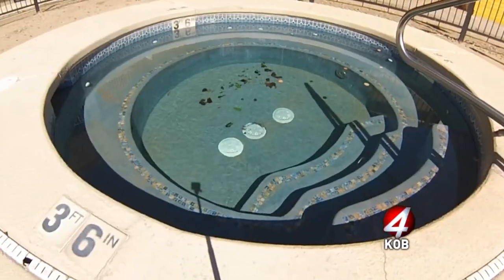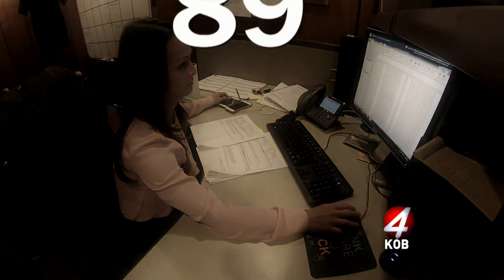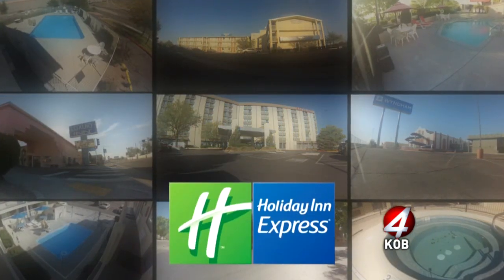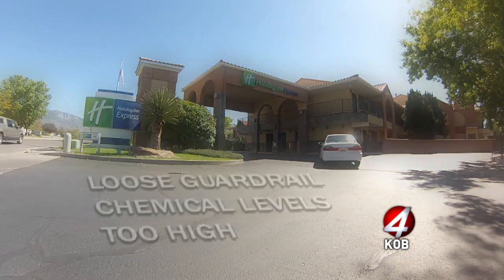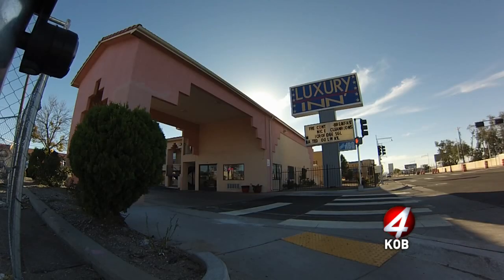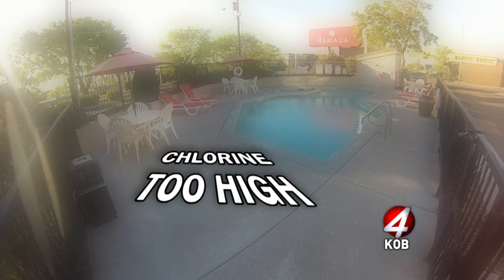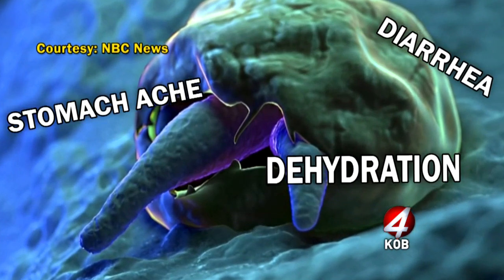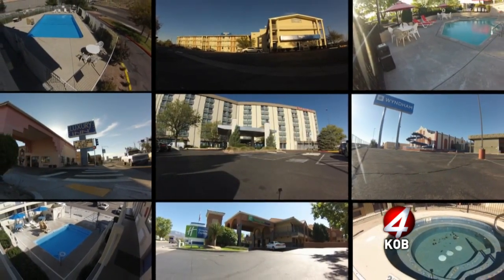Hotel hot tubs fail inspections, wait weeks before re-inspection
October 15, 2017 10:35 PM

ALBUQUERQUE, N.M. – Hot tubs and pools are supposed to help you relax, but depending on what else is swimming while you soak, they can also give you diarrhea and stomach pain.

4 Investigates found that some of these water oases aren’t fit for humans, as some businesses are taking shortcuts when it comes to safety and sanitation.

Albuquerque Spa Repair Owner John Scott admits the spot meant for relaxation can get rancid.

“You got to keep it clean because if you don't you're going to regret it,” Scott said.

The City of Albuquerque keeps a database of pool and whirlpool – or hot tub – inspections.

Out of 354 public, commercial, fitness center, and apartment pool and hot tub locations, 89 fell out of city compliance at least once this year. Violations include a dirty hair and lint strainer, debris, visible algae, improper chemical levels or leaving the pressure gauge on the wrong setting.

Eighteen dirty spots are hotels. Some hotels went weeks before they were re-inspected by the city and given a passing grade.  They include the Holiday Inn on Hotel Circle, the Ramada near the Sunport, the Sheraton Uptown and the Roadway Inn on Iliff Road.

Meanwhile, three Motel 6’s in Albuquerque failed inspections this year, thanks to an overabundance of chlorine, a dysfunctional emergency phone and a pump that was sucking nearly four times the recommended number of gallons per minute.

Too much suction poses a particularly dangerous hazard, as it could cause a swimmer to get sucked into the drain and drown.

Motel 6 Director of Marketing Raiza Rehkoff said they have since fixed the problems that were cited by the City of Albuquerque.

The Holiday Inn’s pool had a loose guardrail and the chemical levels were too high. City records reveal the facility waited six weeks before getting a re-inspection and passing grade.

At the Sheraton Inn in Uptown, the spa was sucking too much water and the pool wasn’t circulating enough water. The business waited nearly five months before a city re-inspection.

The ceiling above the Luxury Inn on Central is dilapidated. In a phone interview, an employee told 4 Investigates they’ve closed until further notice.

City inspections reveal the airport Ramada’s chlorine levels were far too high. Three months later during a city re-inspection, they still couldn’t get them right.

One hour after 4 Investigates interviewed the city, the Ramada was re-inspected and given a passing grade.

Scott said it doesn’t take much for hot tubs to turn into a germ hub.

"The biggest thing is that people don't keep the pH (levels) right,” Scott said. “pH is the most important part of a pool or spa."

If the pH isn’t right, Scott said, chlorine and bromine – the necessary chemicals needed to kill bacteria –will vaporize into the air.

According to the New Mexico Health Department, there were nine cases of cryptosporidiosis in Bernalillo County this year. The bacteria are found in dirty pools and hot tubs, and it can cause diarrhea, stomach pain, dehydration, nausea, vomiting, fever and weight loss.

Deputy Director of Albuquerque Environmental Health Mark DiMenna said public, commercial and apartment pools are not permitted to open a pool or spy when they are out of city compliance.

4 Investigates found many commercial pools that remained out of compliance failed to post signage that discouraged customers from jumping in.

“That’s on the facility – ensuring their pool is secured,” DiMenna said.

Susan Spring, the supervising director of the Albuquerque Environmental Health Department, said the city needs more inspectors. When fully staffed, the city has eight.

They currently have half that amount.

“These pools, there was a much longer lag time than we would like and that’s due to retirement on our part,” Spring said. “We’ve had inspectors leave who have not been replaced.”

DiMenna said the department has interviewed potential inspectors. There is no word yet on when they’ll start working full-time on probing pools and spas.

For those curious about a hotel pool’s upkeep, maintenance staff can be asked for the latest pool and spa inspection. They’re not required by the city to produce it; however many businesses may willingly comply to ease customer concerns.

Further, if you get sick, be sure to report your illness in detail to the New Mexico Health Department as well as the Albuquerque Environmental Health Department. That way, both departments know to keep tabs on the facility.